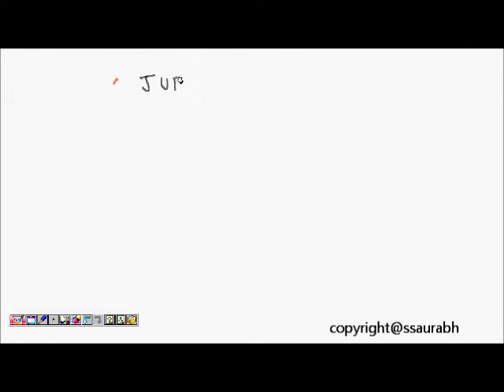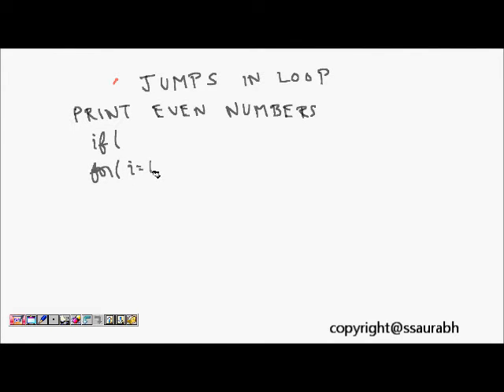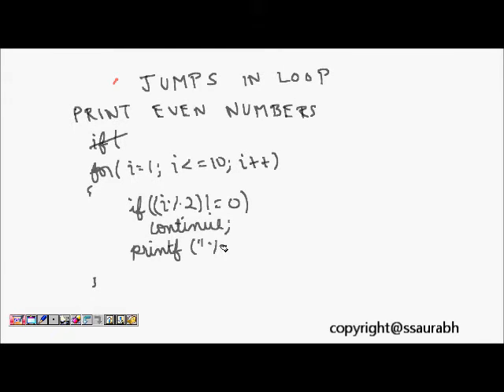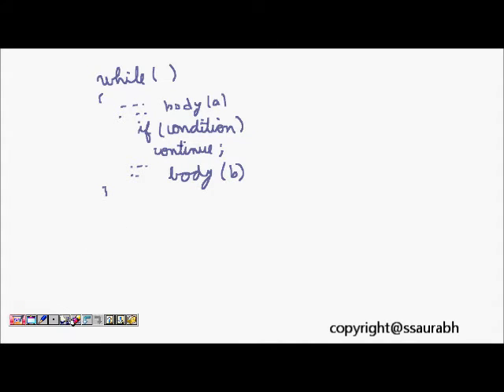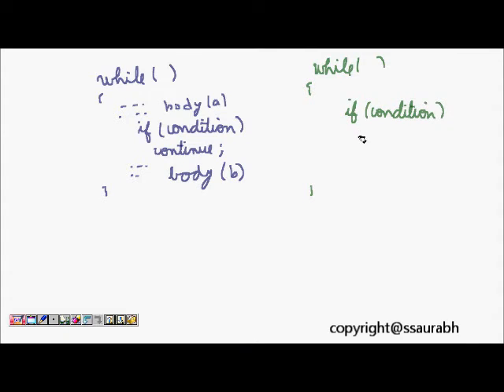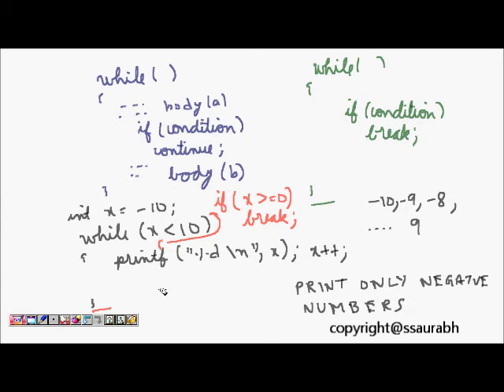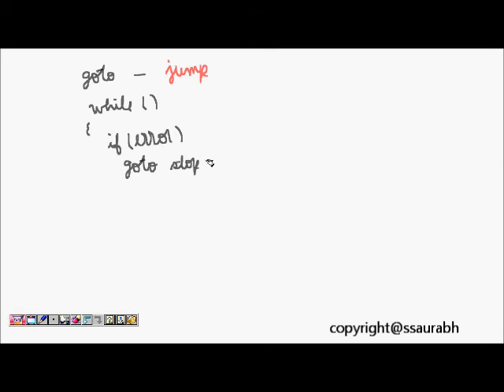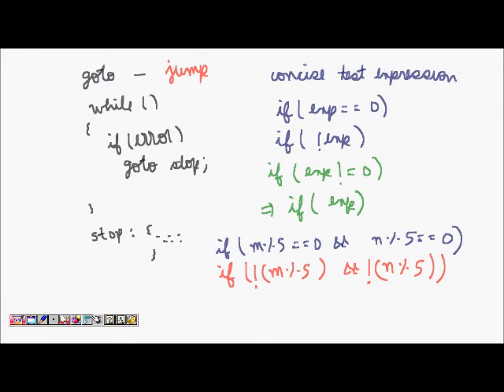C Programming: Looping (Break, Continue, Goto): Lesson3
This lesson describes about break, continue and goto statements.